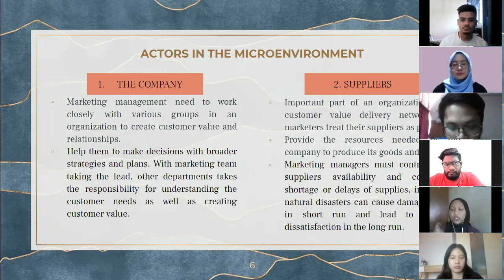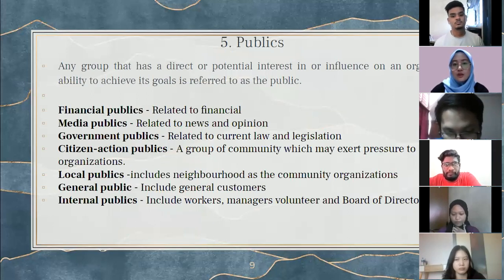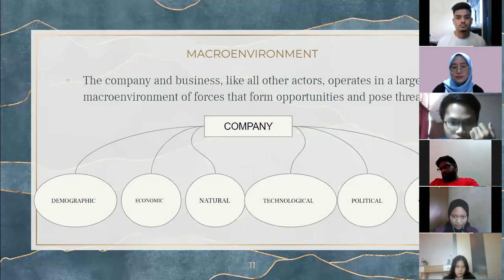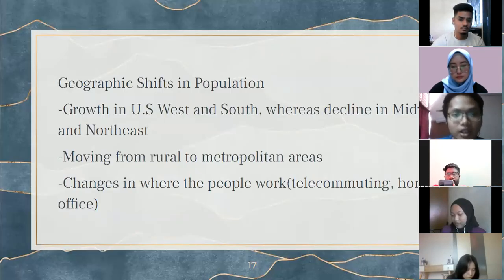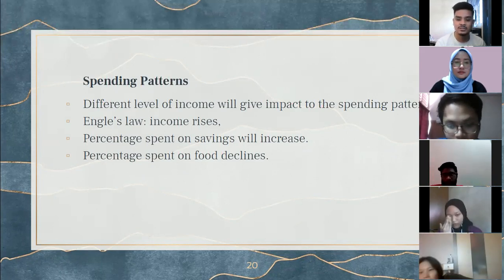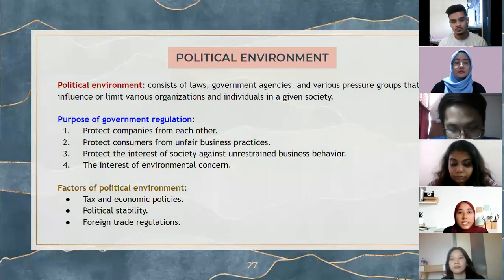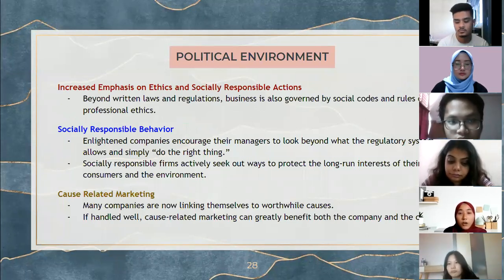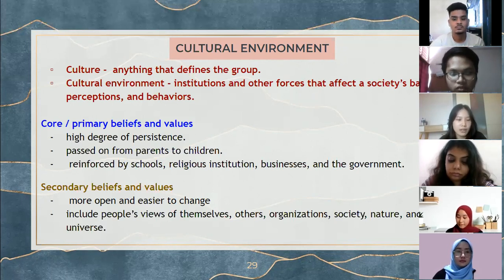MGM3211 PRINCIPLE OF MARKETING (GROUP 3) (CHAPTER 3:ANALYZING THE MARKETING ENVIRONMENT)